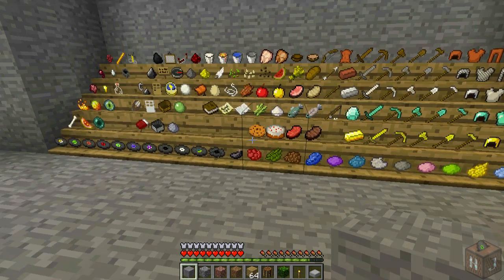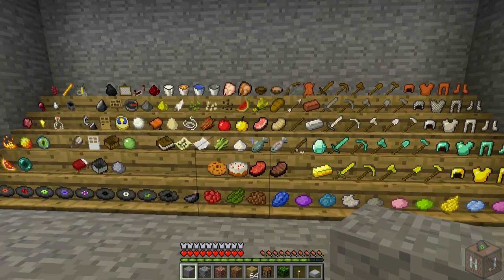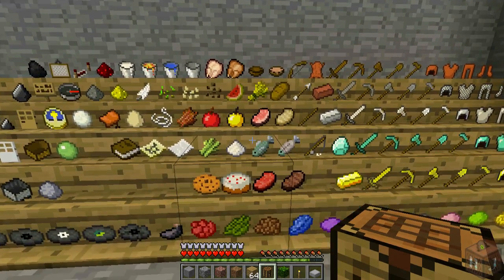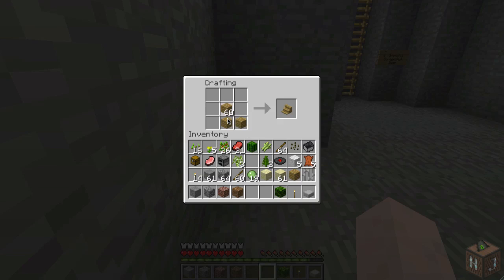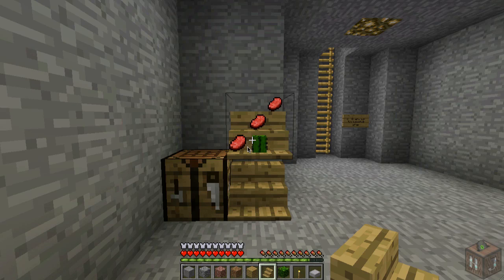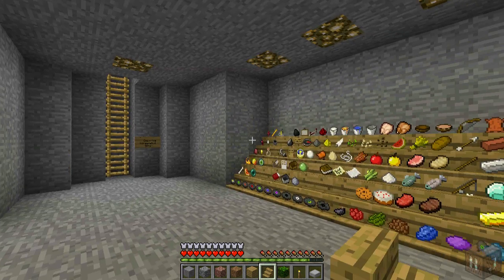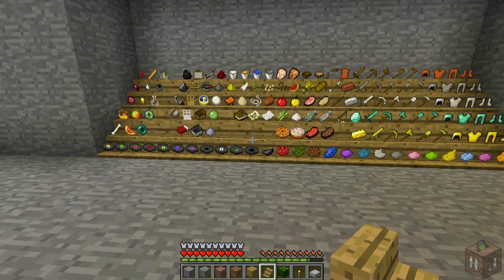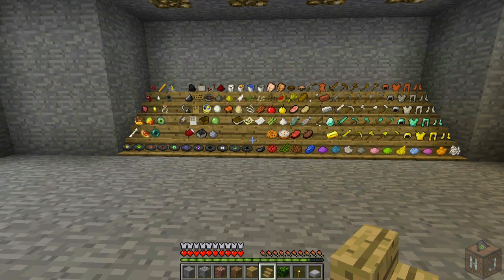Mod Review--Shelf Mod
like this?  want more like it?  Better slap that like button then!!!